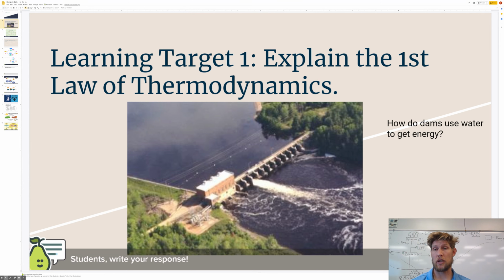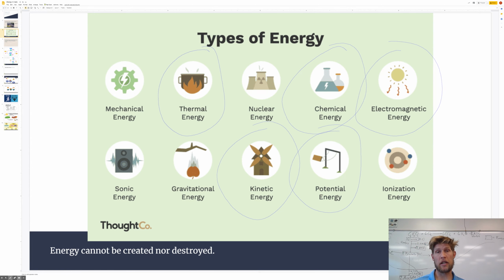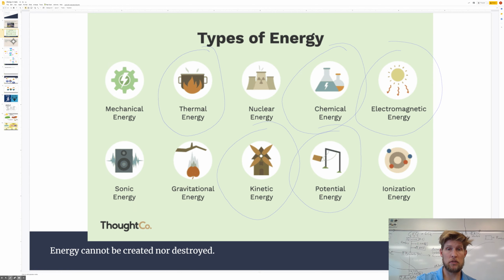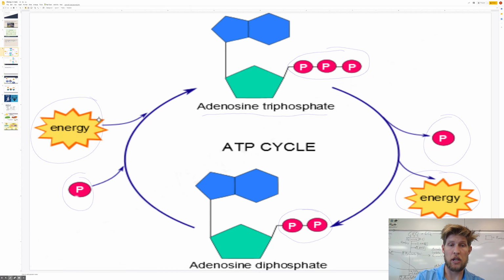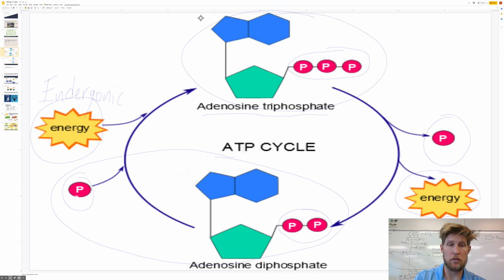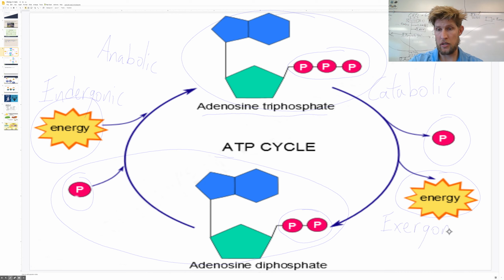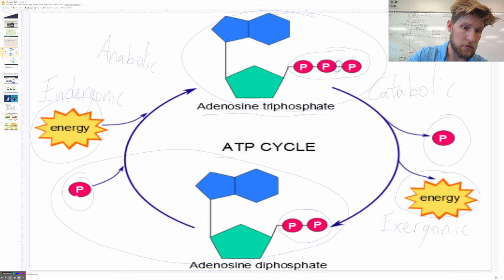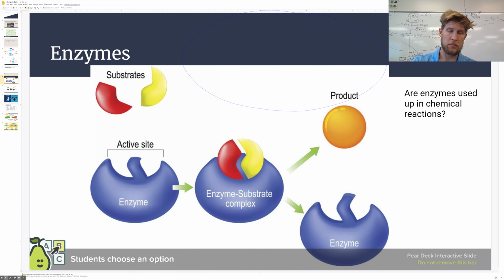Energy and Enzymes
A lesson about energy and enzymes in my high school biology class.